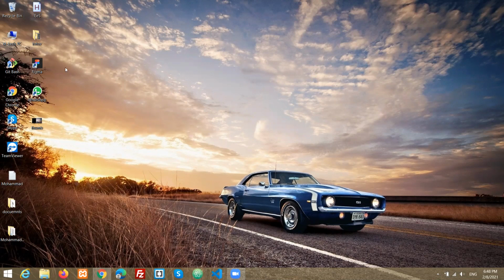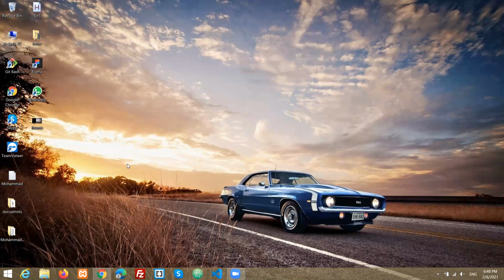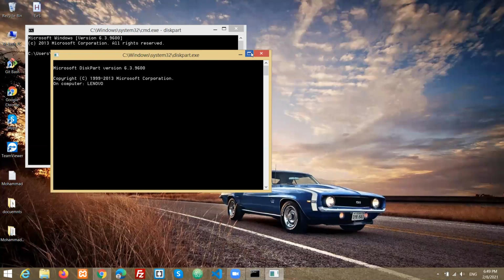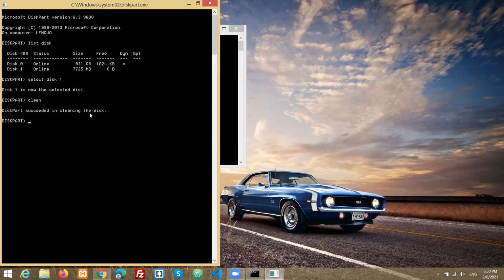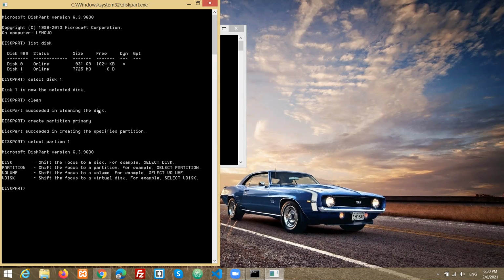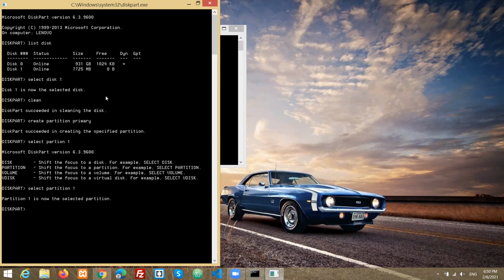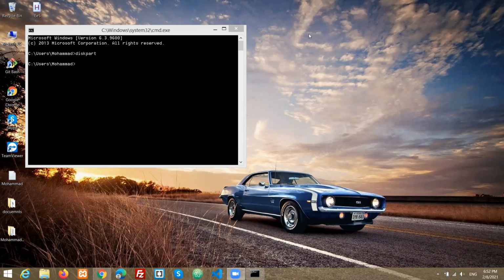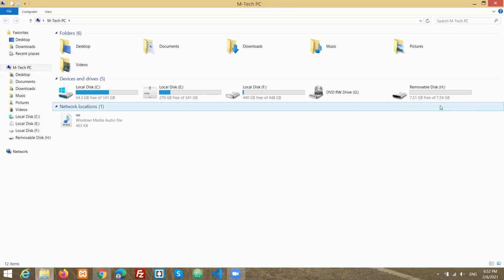Make USB flash bootable to install windows.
In this Video I will show you how to format a USB Flash and make it bootable for installing windows.